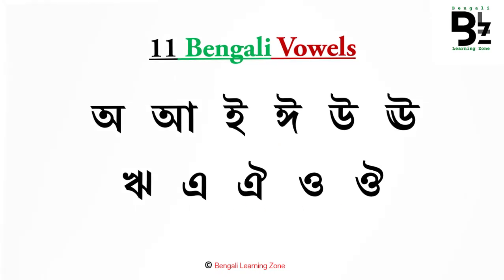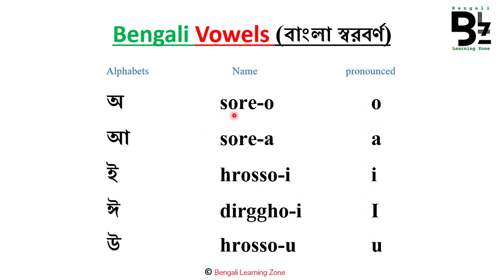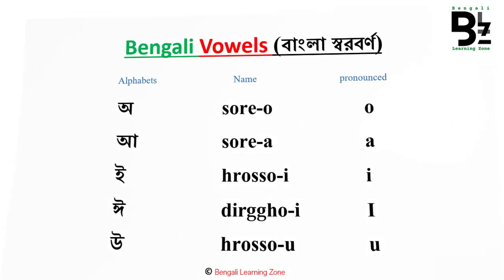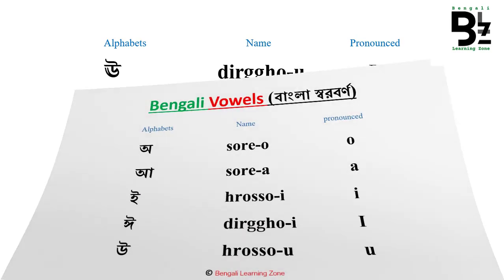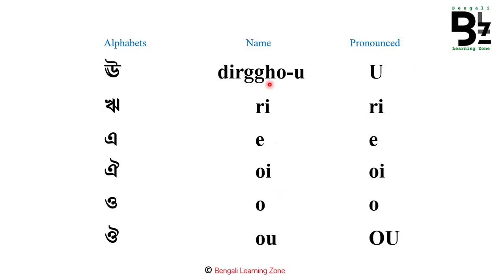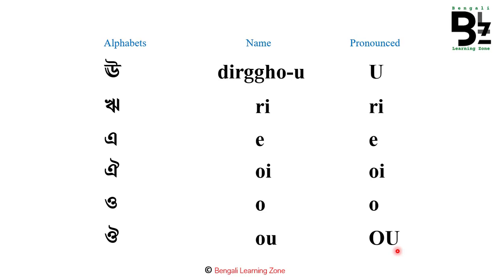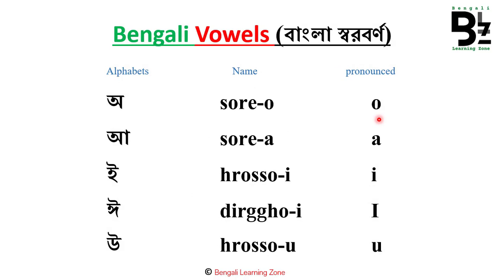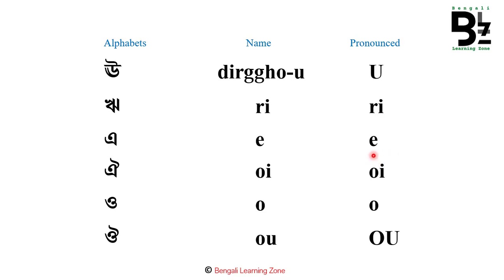Bengali Vowels | Bengali language tutorial | Bengali learn for beginners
Bengali language learning tutorial. if you want to learn Bengali language, this video will be helpful for you.